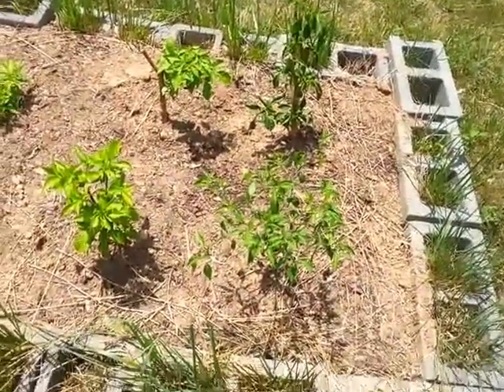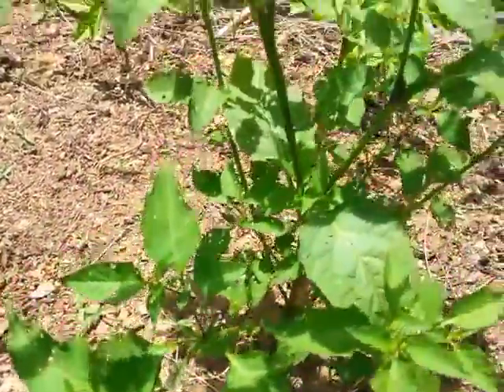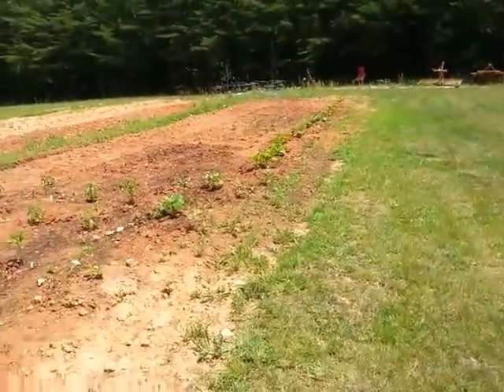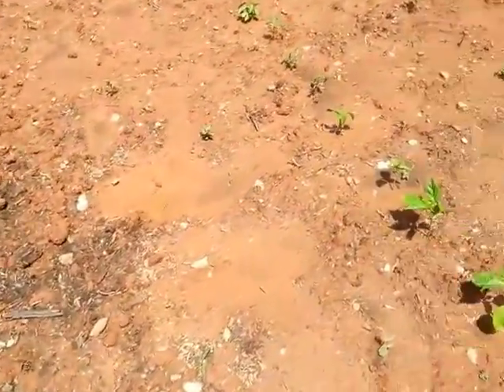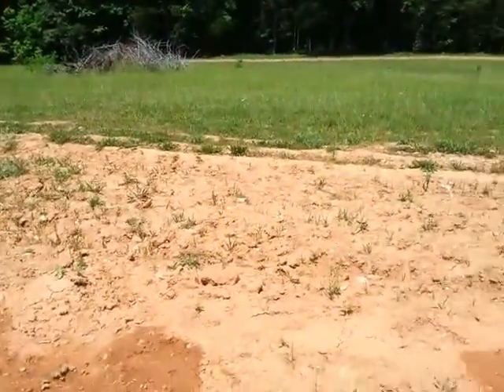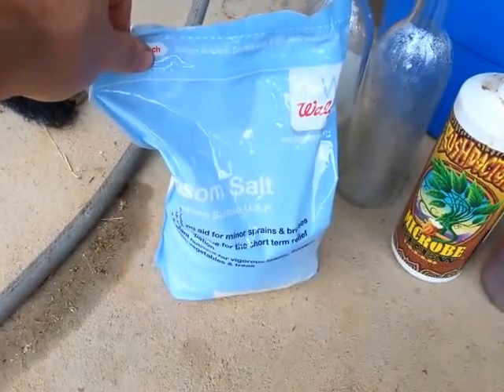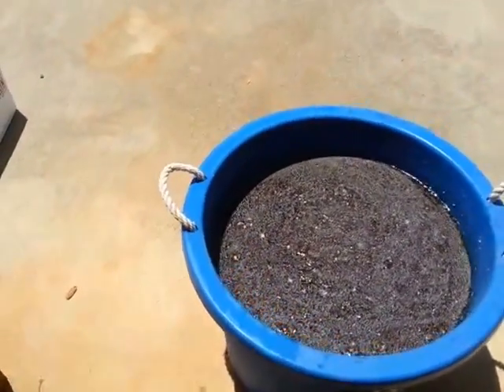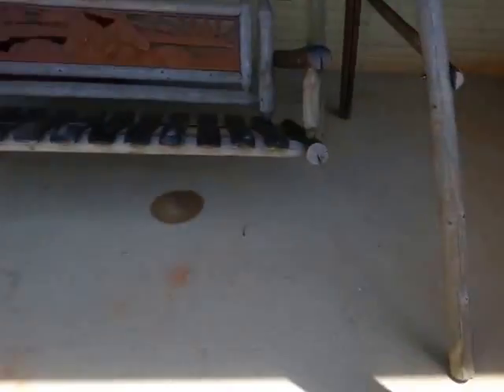Heavy Metal, Hot Stuff, and Horticulture Pt. IV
Video update May 31, 2015... also shows me mixing up a big batch of liquid organic plant food.